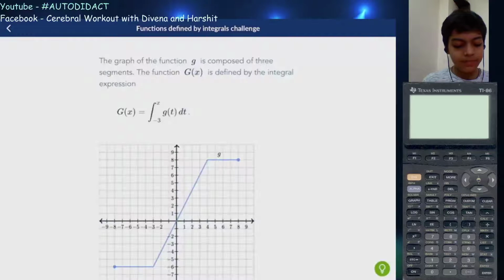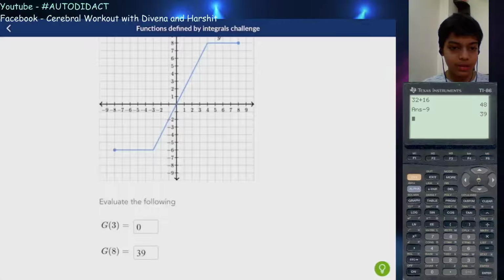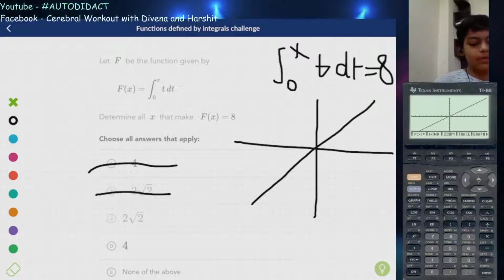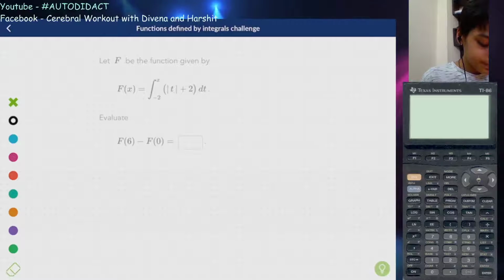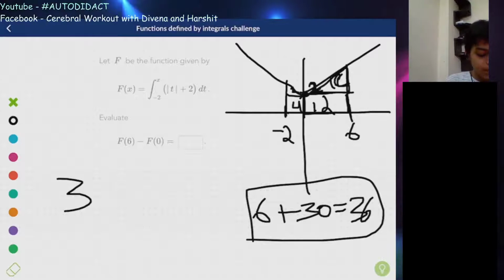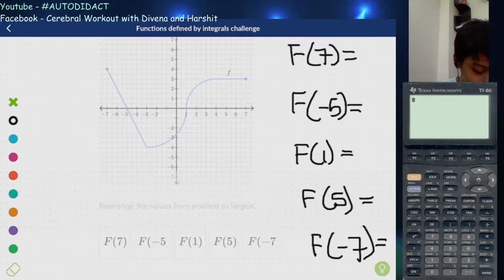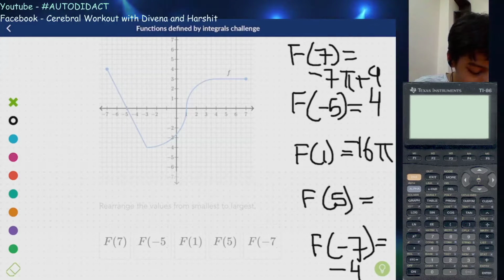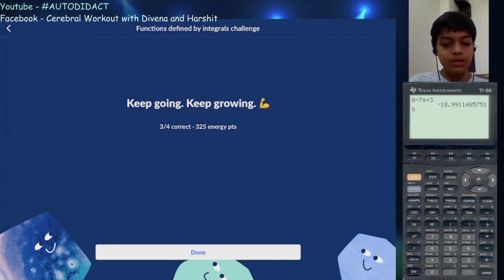Functions defined by integrals challenge (Exercise in Integration)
Exercise on Functions defined by integrals challenge.